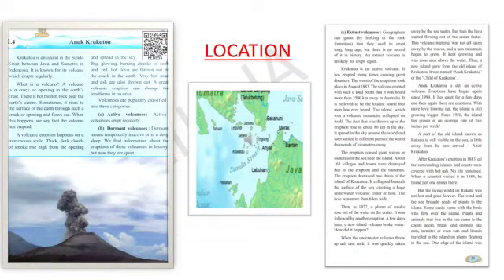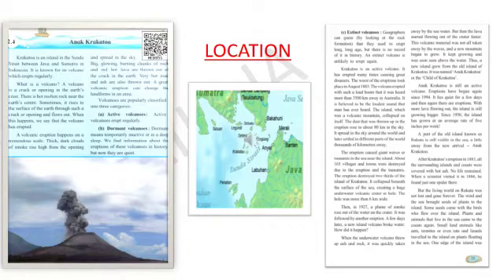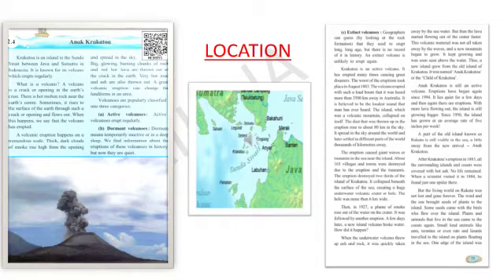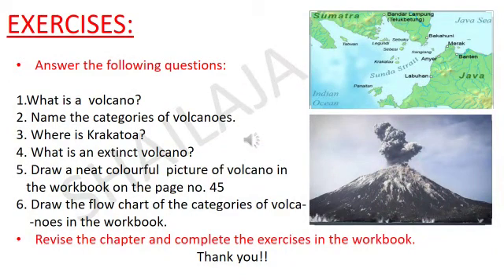STD 6 SUB ENGLISH TOPIC ANAK KRAKATOA BY MRS SHAILAJA